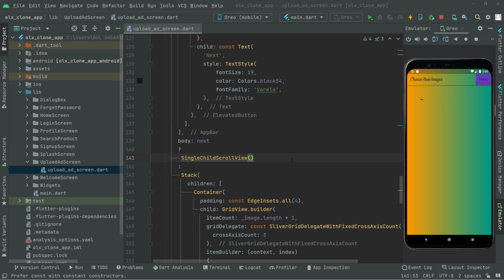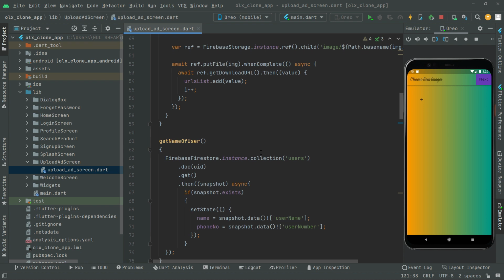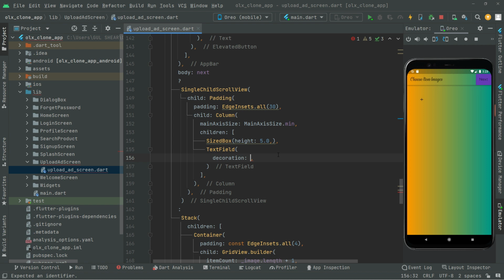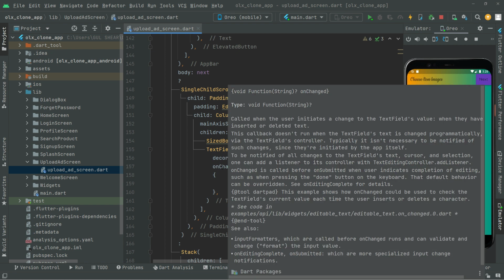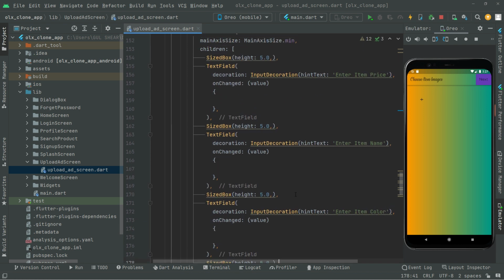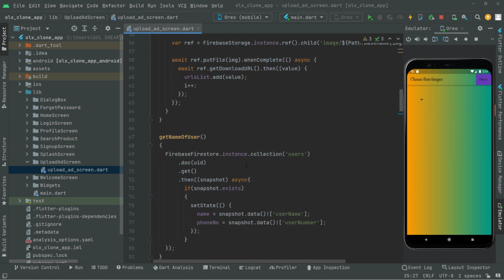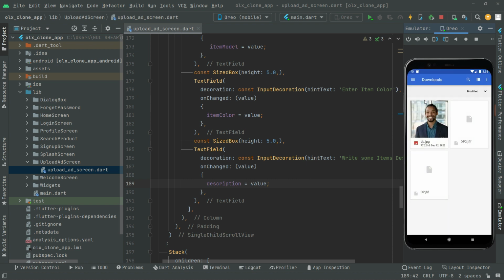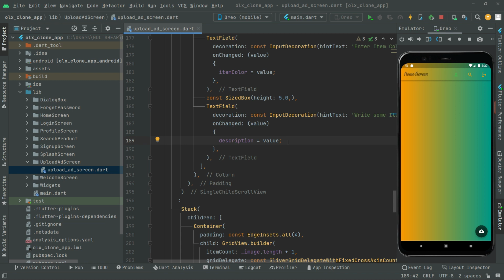Flutter & Firebase App Tutorial for Beginners | Build iOS and Android OLX Clone App